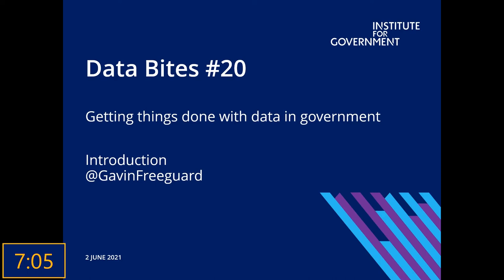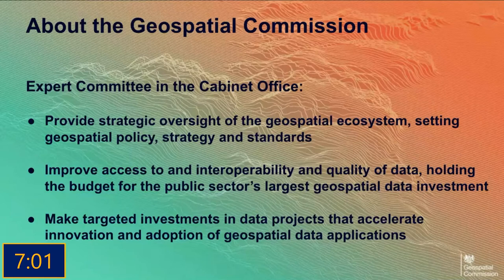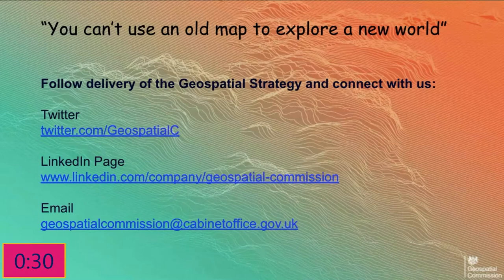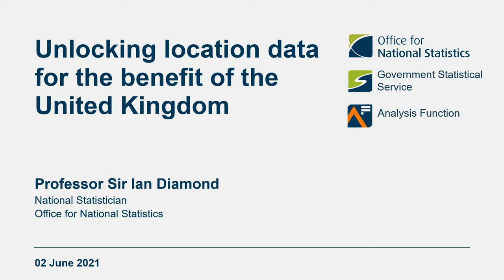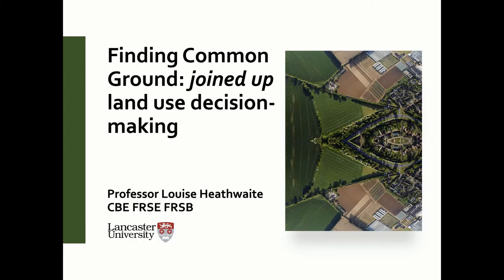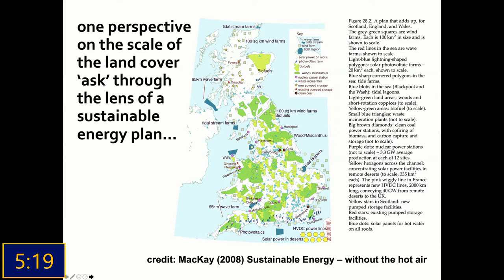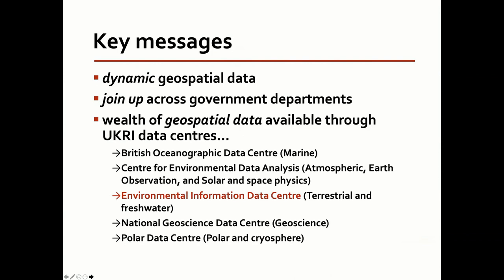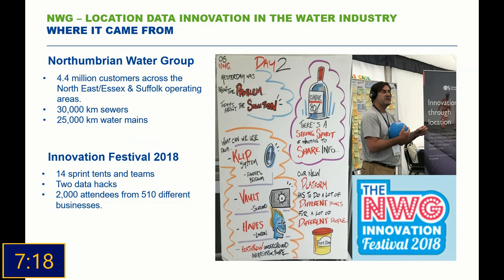Data Bites #20: Getting things done with data in government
At this month's event, the 20th in our series, the speakers presented their work in an exciting, quickfire format. Each speaker had eight minutes, followed by eight minutes of questions from the audience.

Unlocking the value of location data is key to more effective public and private sectors. Across these sectors, people are doing fascinating work with location data. This month's speakers were:

Thalia Baldwin, Director of the Geospatial Commission
Professor Sir Ian Diamond, the UK’s National Statistician
Heidi Mottram CBE, CEO of the Northumbrian Water Group
Professor Louise Heathwaite, Pro-Vice-Chancellor for Research and Enterprise at Lancaster University and council member of the UK Research and Innovation Natural Environment Research Council.

The event was chaired by Gavin Freeguard, Associate at the Institute for Government.